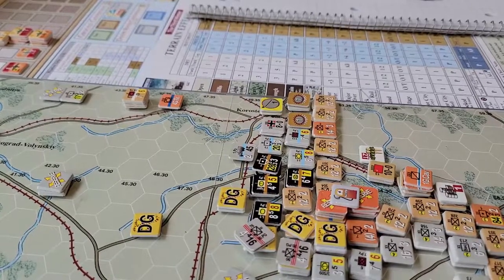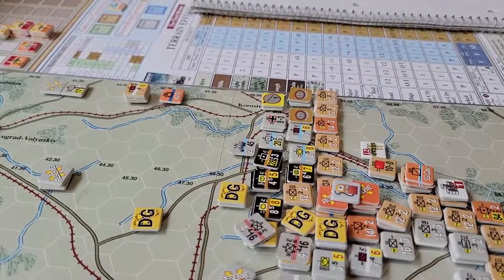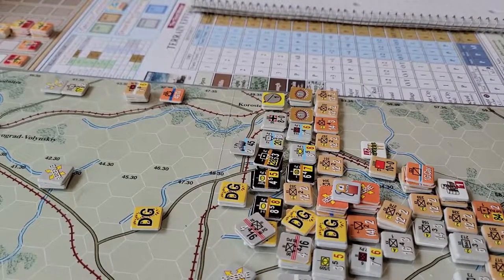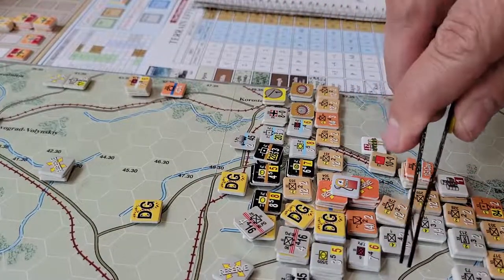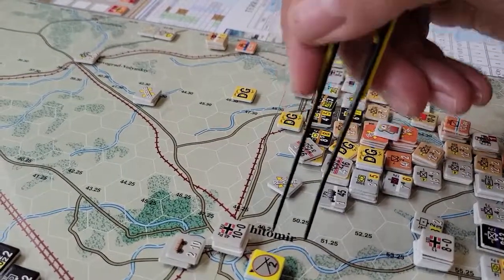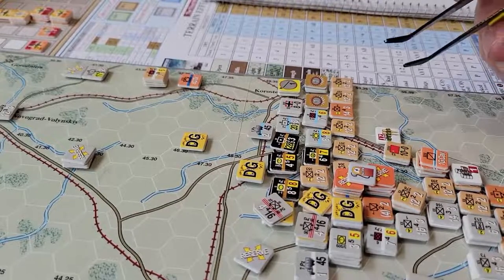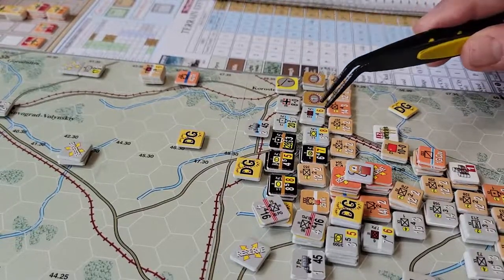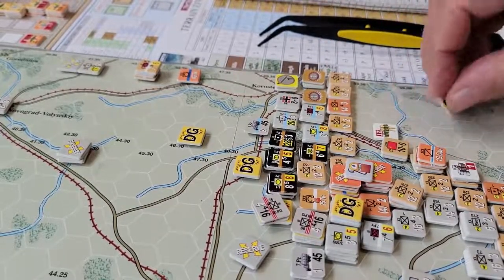Third Winter Scenario continues /3